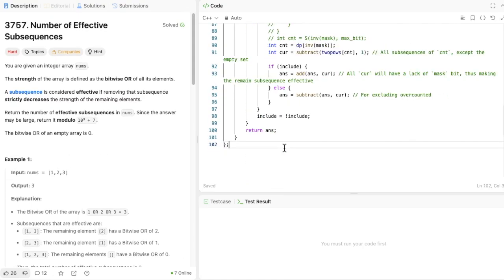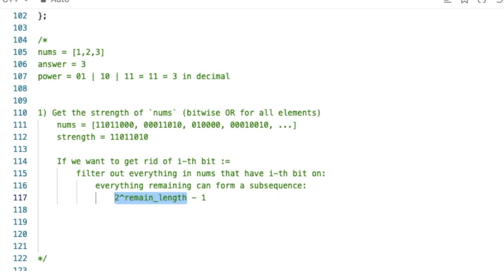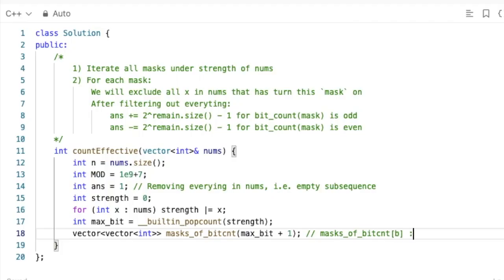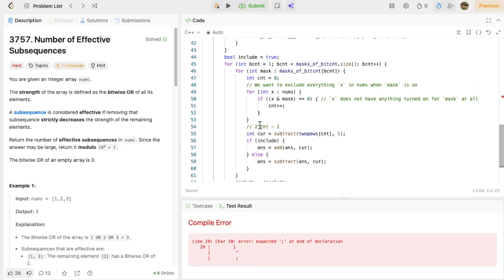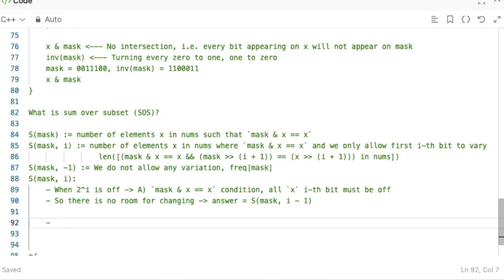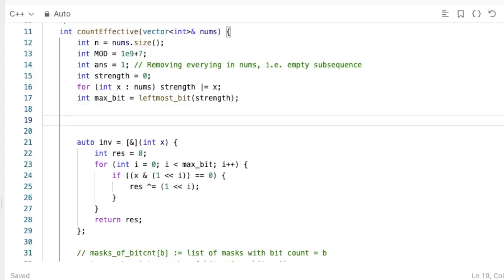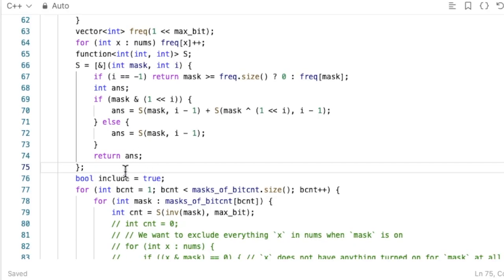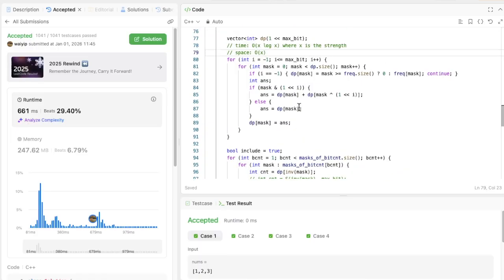Number of Effective Subsequences (LeetCode Hard) (C++)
Timecodes:
0:00 Problem Description
4:07 Intuition (Inclusion & Exclusion)
12:32 Implementation (Inclusion & Exclusion)
28:48 Intuition (Sum over subset)
41:21 Implementation (Sum over subset)
52:32 Final Implementation (Sum over subset interative DP)
58:38 Complexity Analysis